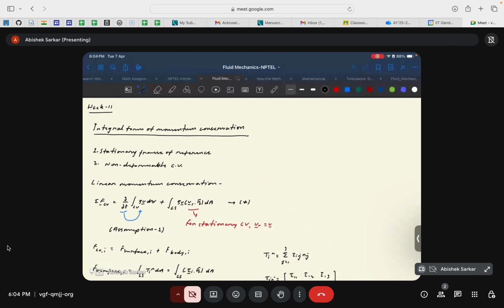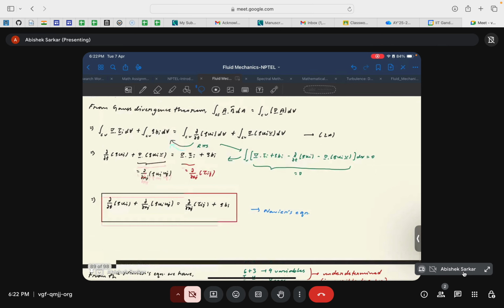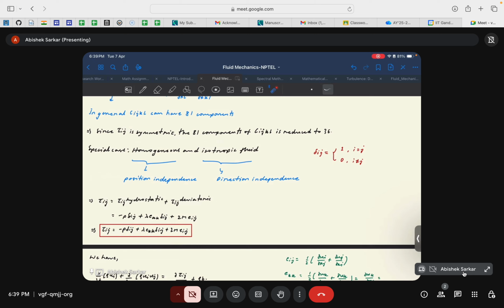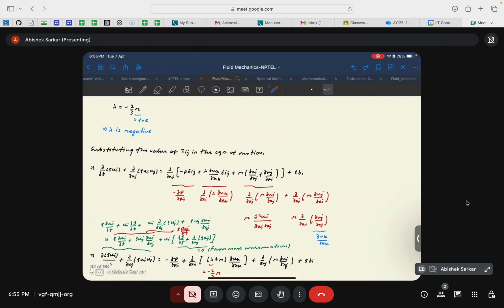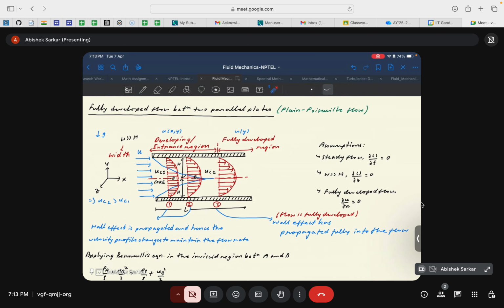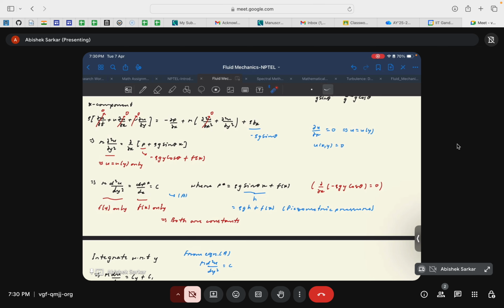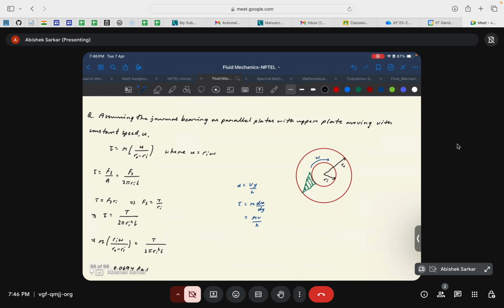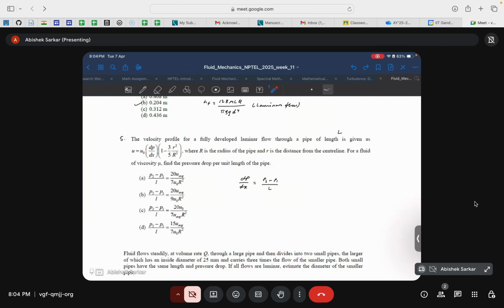Introduction to Fluid Mechanics: Week-11 (Problem solving session)